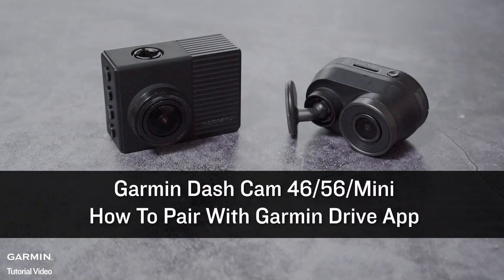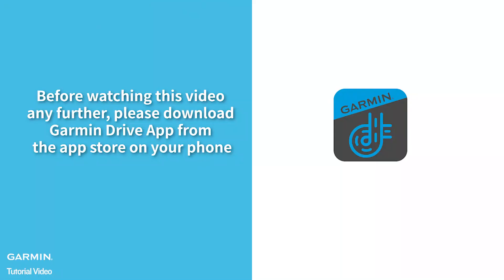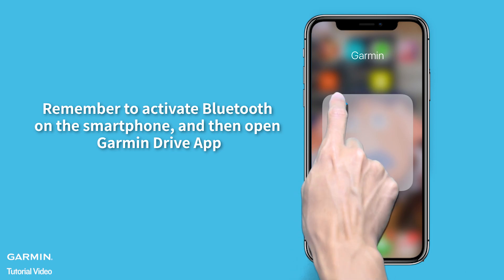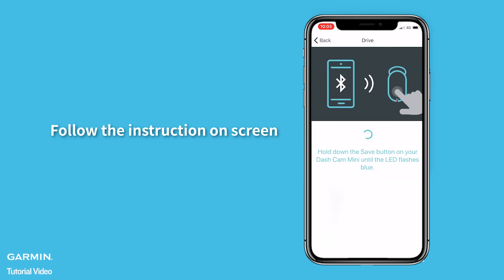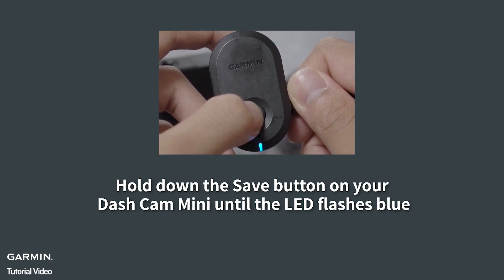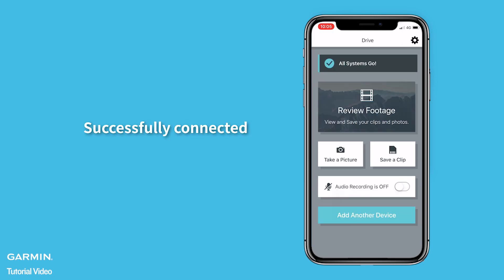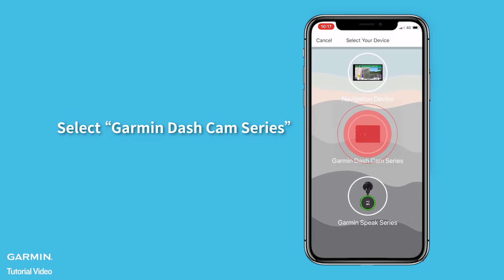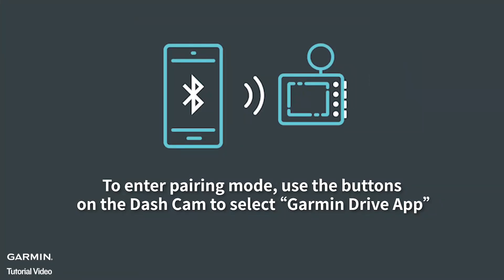Tutorial – Garmin Dash Cam 46/56/66W/Mini: How To Pair With Garmin Drive App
This video will show you how to pair Garmin Dash Cam 46/56/66W/Mini with Garmin Drive app